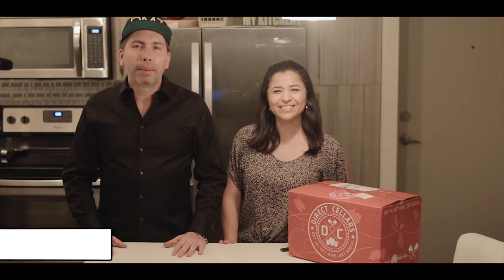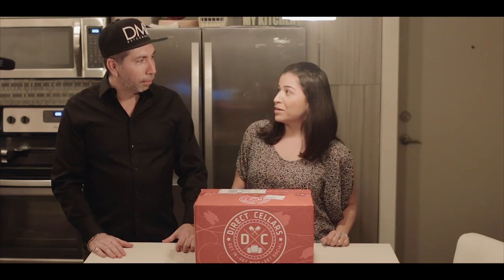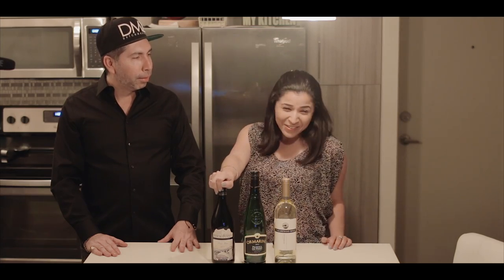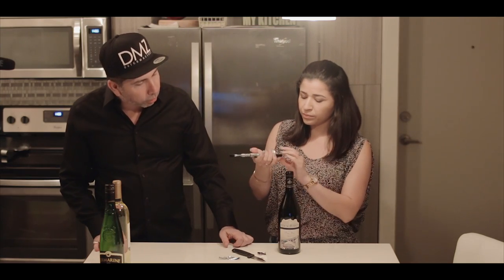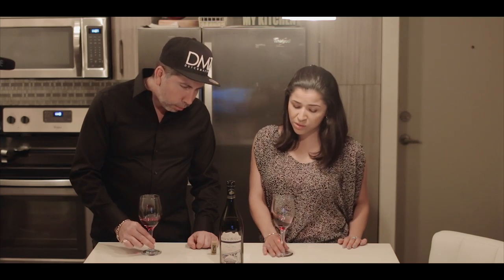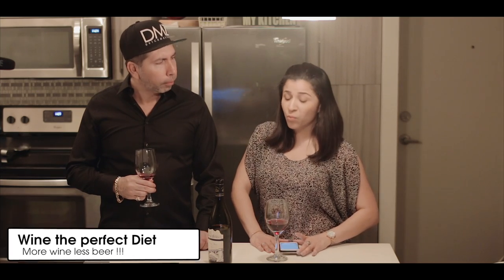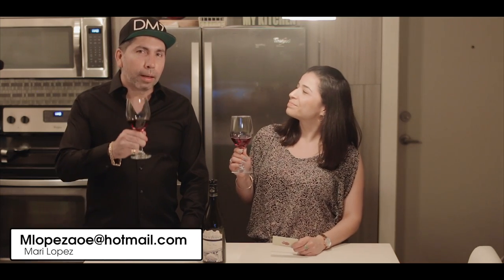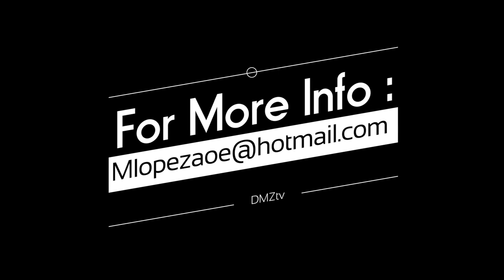Wine Tips - Why wine can be good for you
There are so many reasons why drinking Wine Is good for your Mind, Body and Soul like those who drink moderate amounts of alcohol, including red wine, seem to have a lower risk of heart disease. On today's show we will review some Wine and share some quick Tips. We would like to thank Mari Lopez for giving us this Wine for testing.